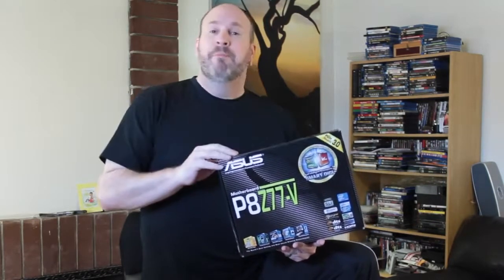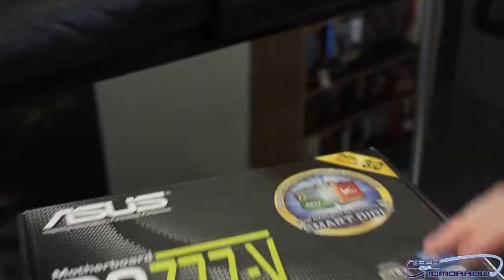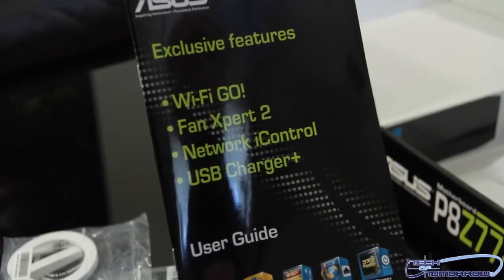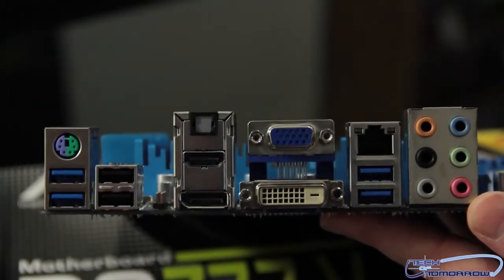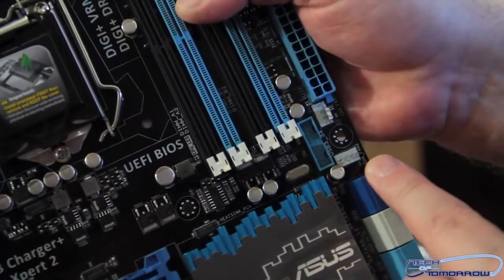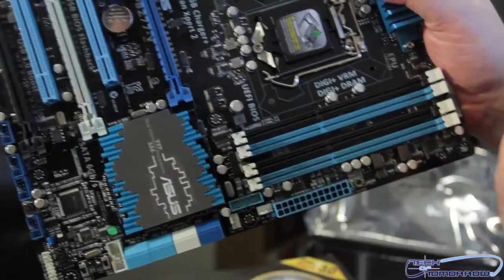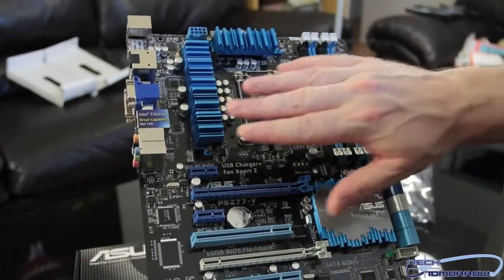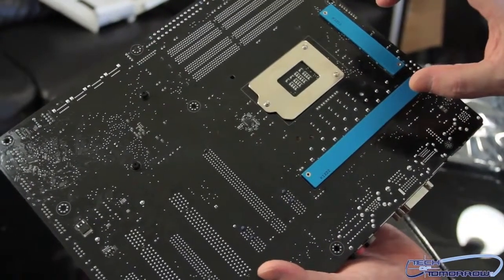ASUS P8Z77 V Motherboard First Look Unboxing